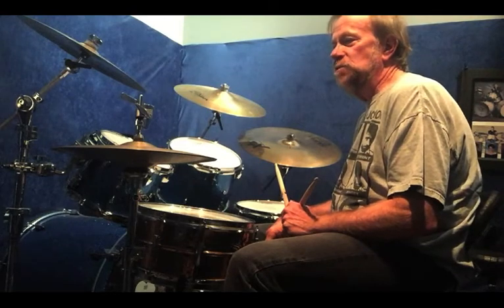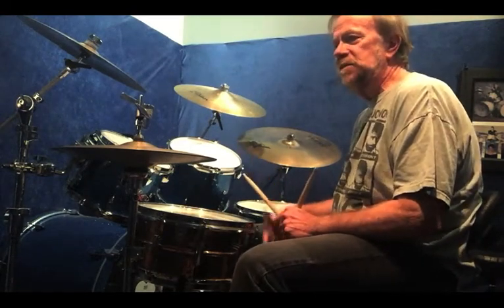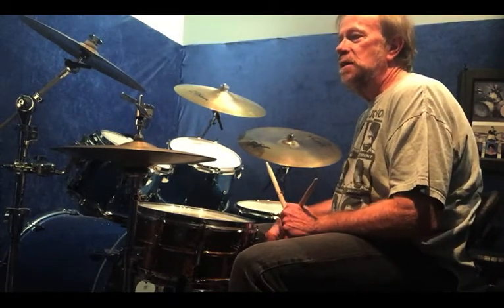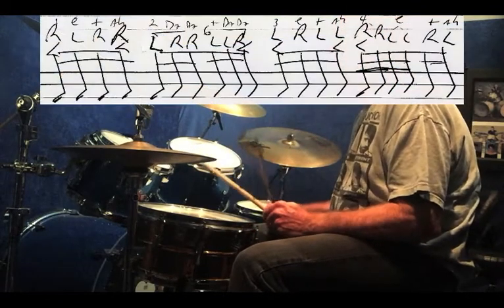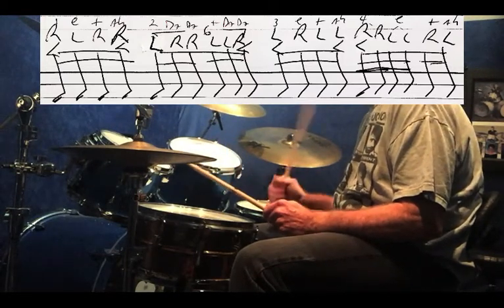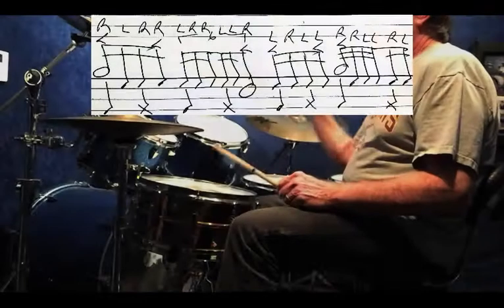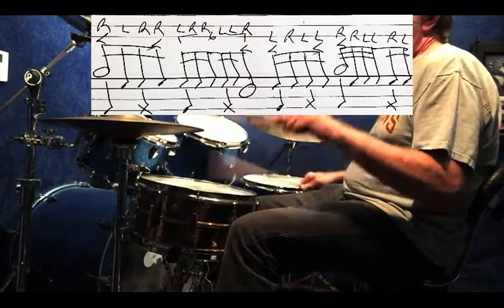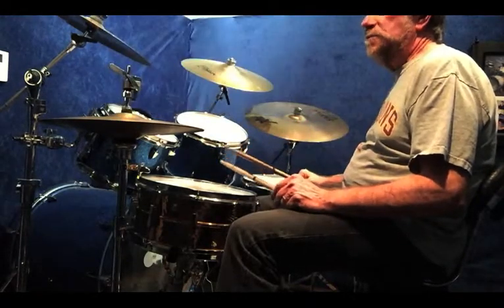Using creative accent patterns and applying them to the drum set, Ken Cox